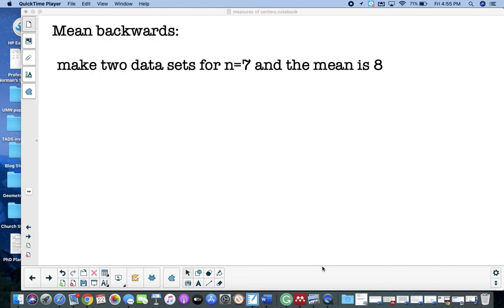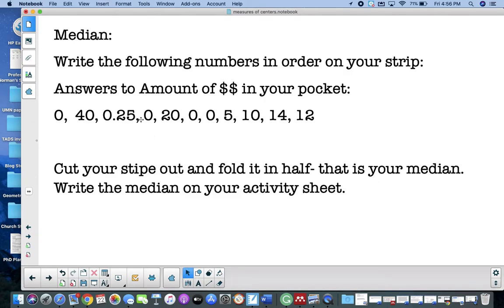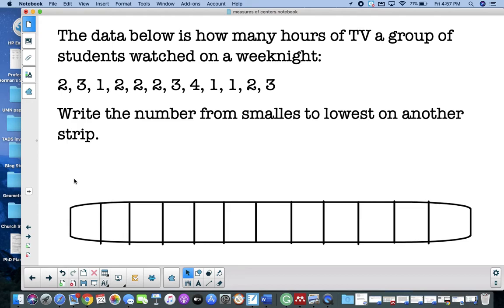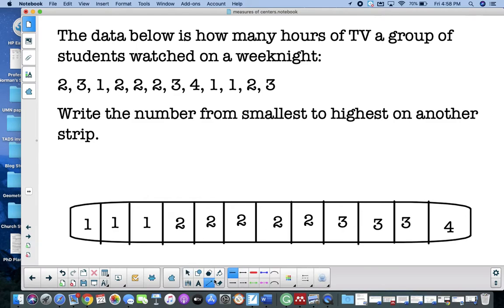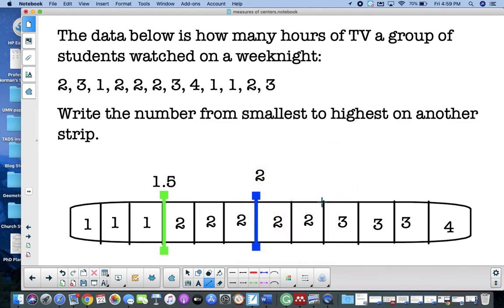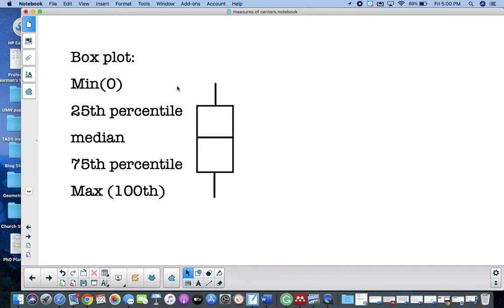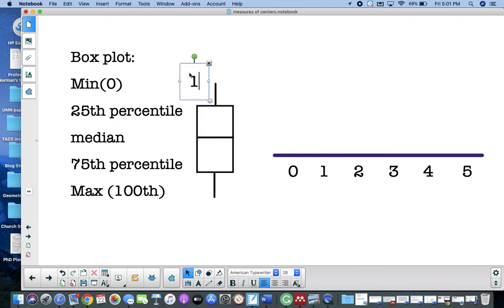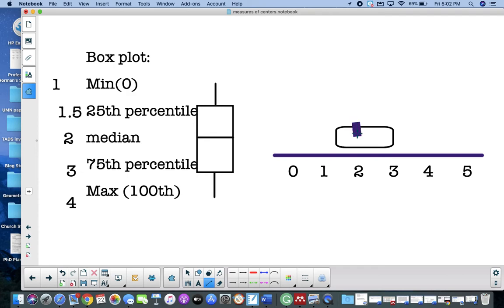Measures of center Video 3